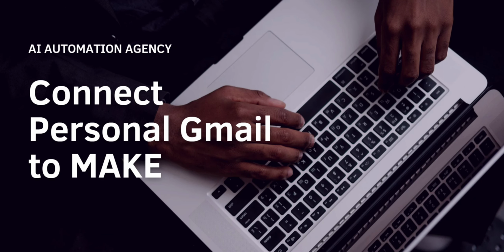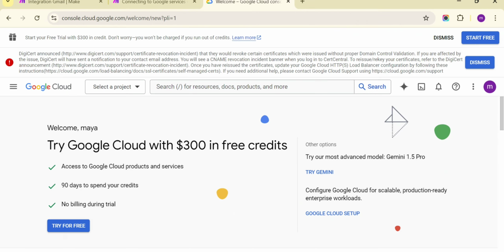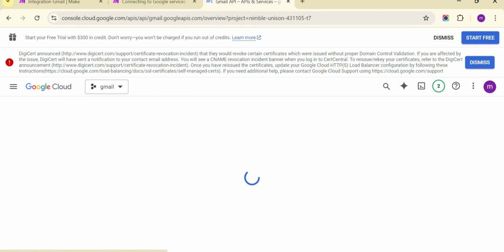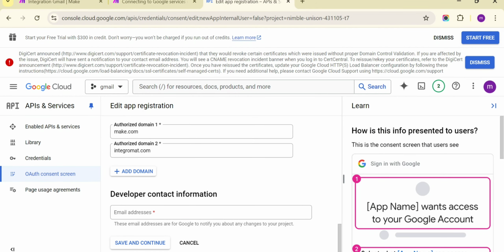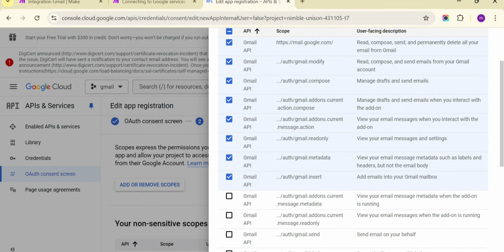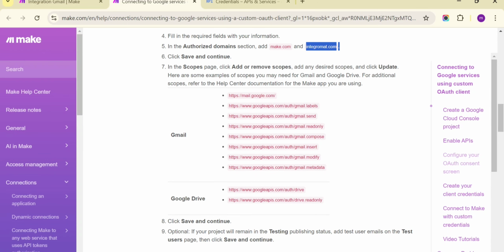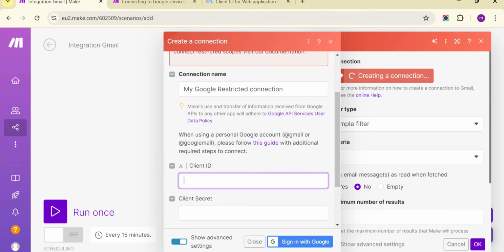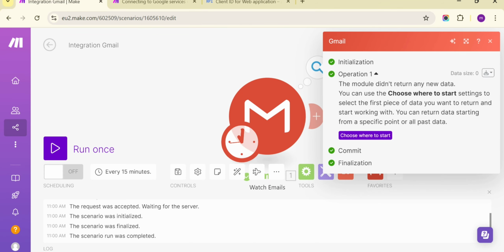Connect Gmail to Make: Step-by-Step Guide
In this tutorial, we'll guide you through connecting your personal Gmail account to Make. Learn how to create a Google Cloud project, enable the Gmail API, set up the OAuth consent screen, configure project scopes, add test users, create credentials, and finally, add and test your Gmail connection in Make. Perfect for automating your workflows with ease!